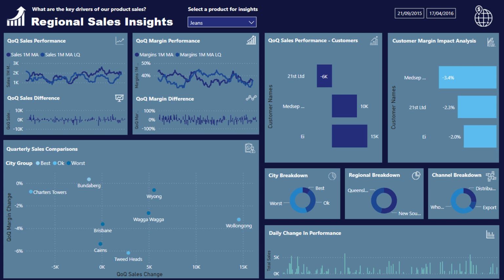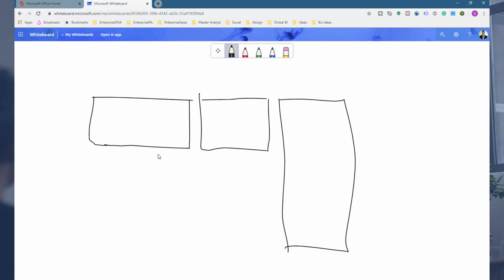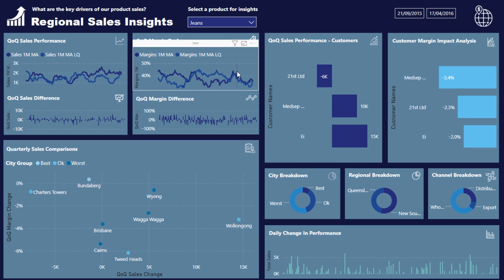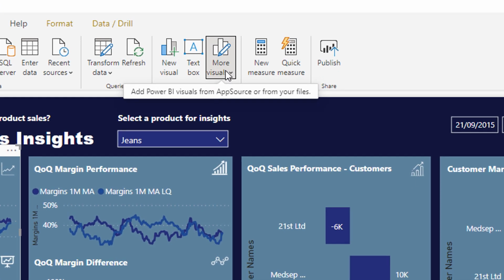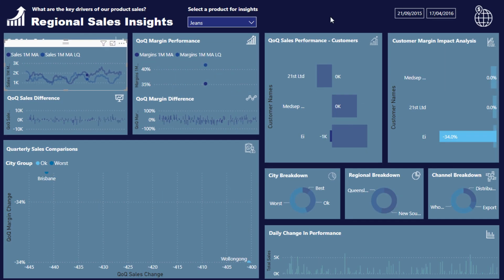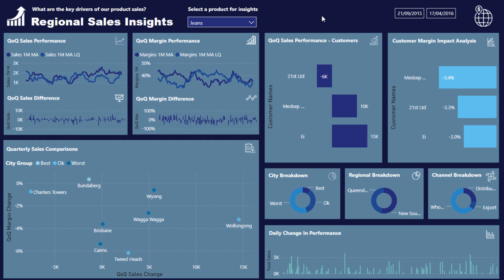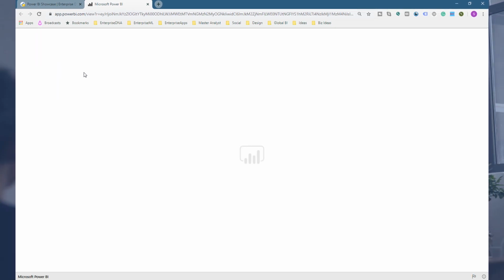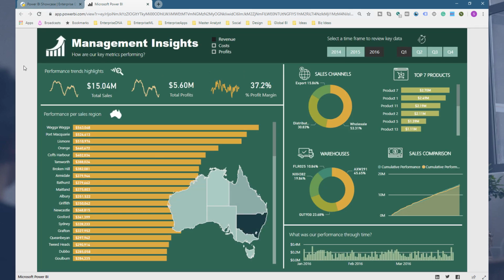Simple Visualization Tips & Techniques For Your Reports In Power BI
Creating reports that are visually appealing and that completely show what the consumers want to know is one of the things I am big at.  For me, there is a big weight in presenting reports that your consumers look forward to.

In this video, I will be showing you my best practices in creating reports.  I hope that you will somehow get inspiration and utilize these techniques in improving your consumer experience.

Don’t forget to check out our Showcase page where you will see and download all of the showcases I have designed.

Video Details
1:46 using grids
2:04 using MS Whiteboard to draw out/plan my report
3:34 making text box
4:42 making visualization
5:00 making use of themes
5:26 making use of icons
7:06 presenting trends
7:44 Power BI Showcase page

Power BI Visualization Technique: Learn How To Create Background Design Plates

For more creating visualizations support queries to review see here….